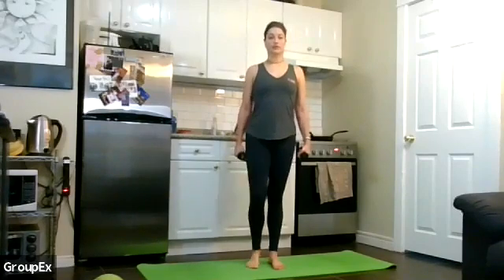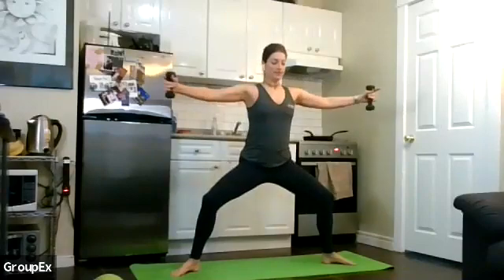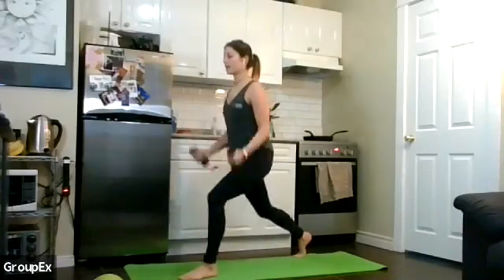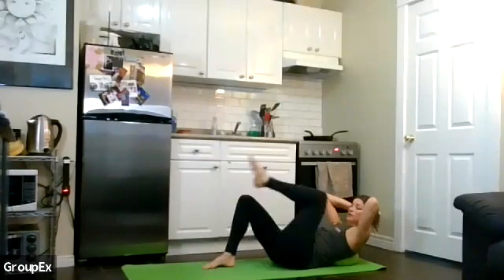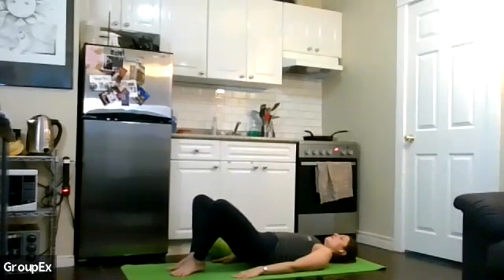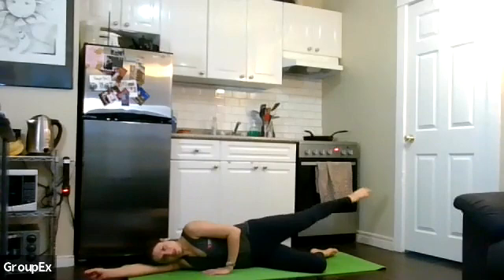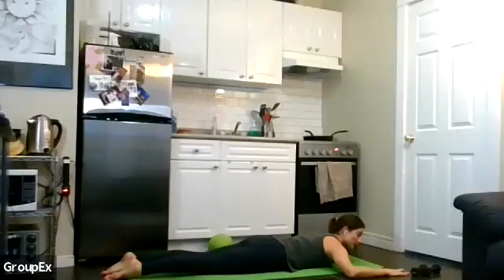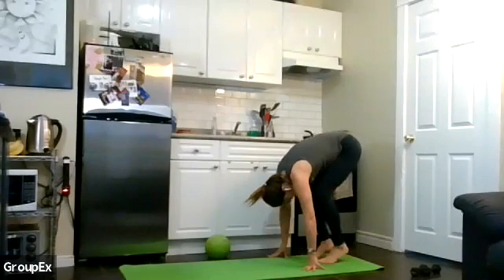Core Fusion Pilates with Dana 01.08.21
Core Fusion Pilates with Dana January 8, 2021